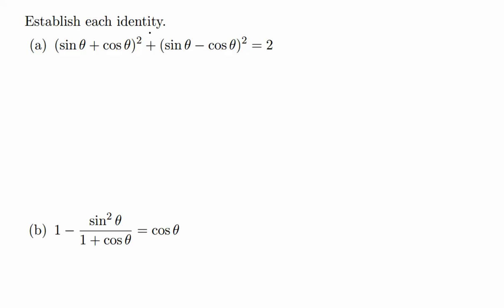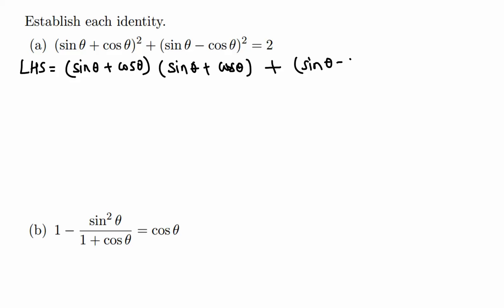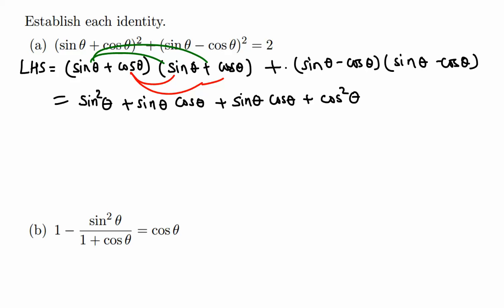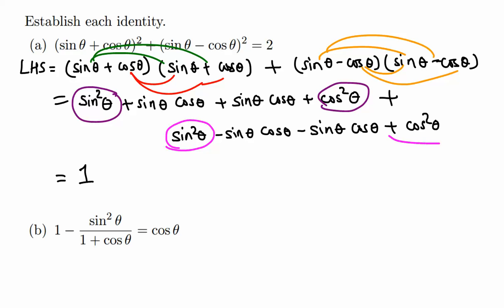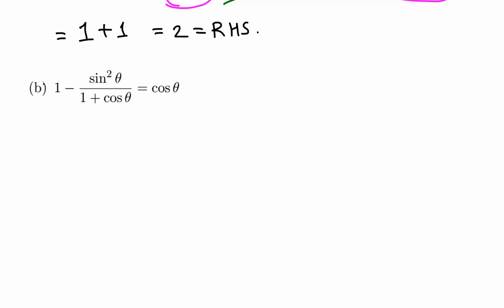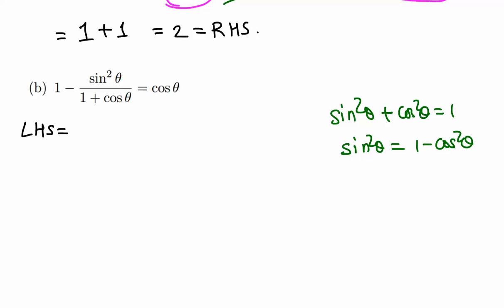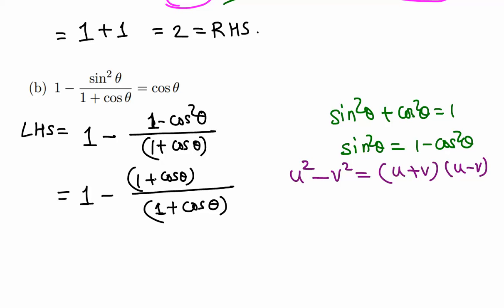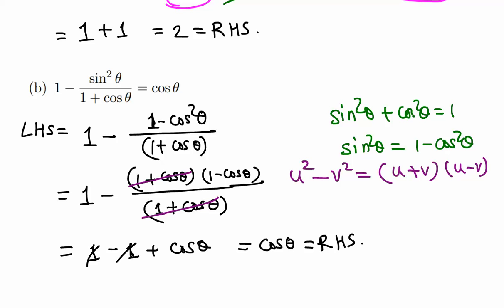Trigonometry: Establishing Identities